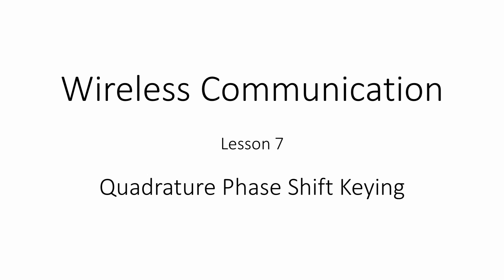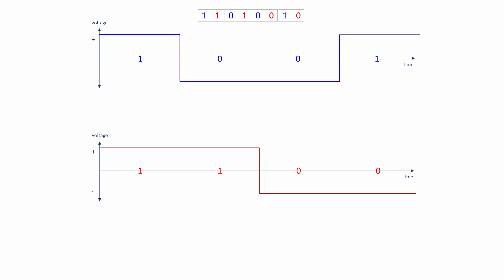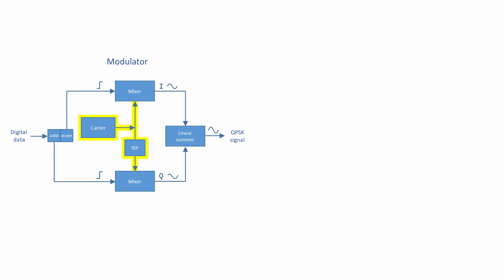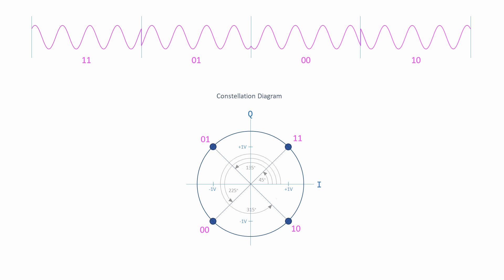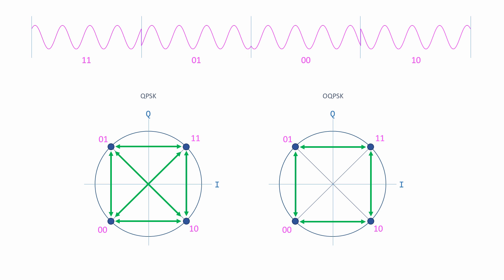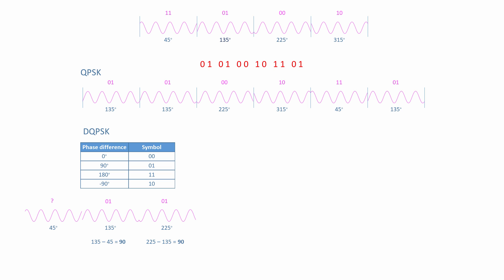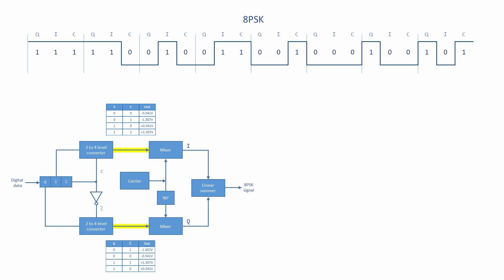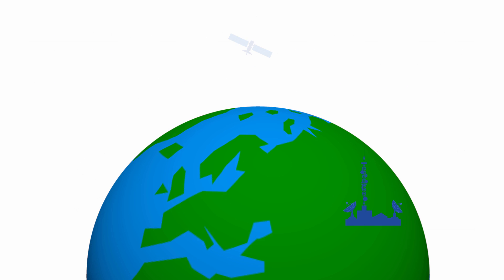Wireless Communication – Seven: QPSK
This is the seventh in a series of computer science lessons about wireless communication and digital signal processing.  In these lessons you’ll learn about the nature of electromagnetic radiation, digital modulation and multiplexing techniques, and how to get the best out of mobile communication systems such as LTE, 5G and WiFi.  In this particular lesson, you will learn about quadrature phase shift keying or QPSK for short, and variations of it including Offset QPSK, Differential QPSK and 8PSK.  You will learn how a sine wave and a cosine wave can be modulated then combined to generate a QPSK radio signal that encodes 2 bits per symbol.  You will also see how higher order phase shift keying, such as 8PSK can encode even more bits per symbol.  This lesson includes descriptions of QPSK, OQPSK and 8PSK by means of constellation diagrams and explains how DQPSK can overcome the need for a coherent receiver.

Chapters:
00:00 Introduction
00:36 Linear superposition and quadrature
01:54 QPSK line coding
03:09 I and Q
04:04 QPSK waveforms
04:40 QPSK modulator and demodulator
06:03 Constellation diagram
07:44 Offset QPSK
09:52 Differential QPSK
14:02 8PSK
17:04 QPSK and 8PSK applications